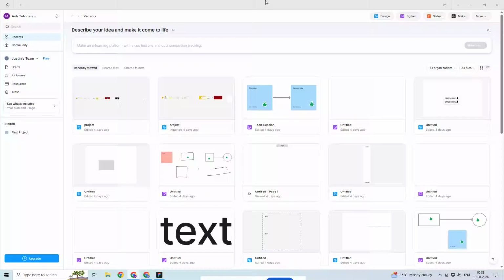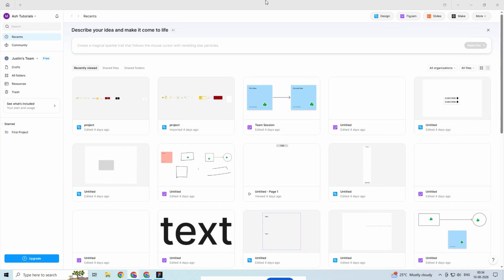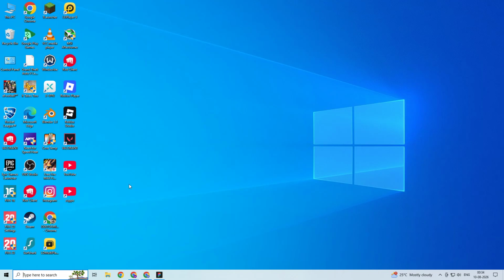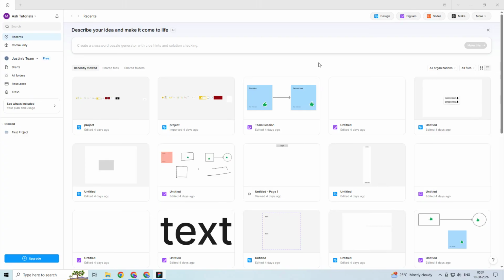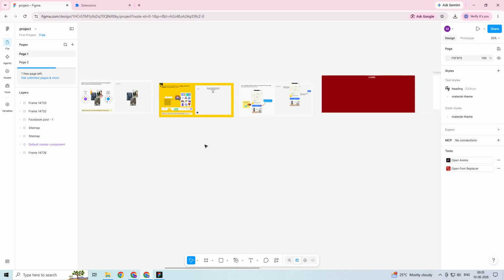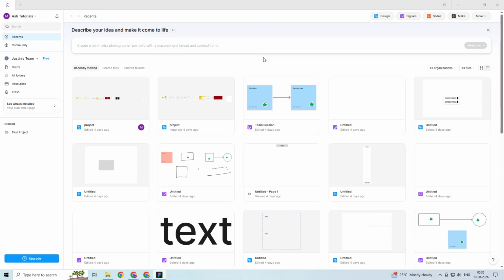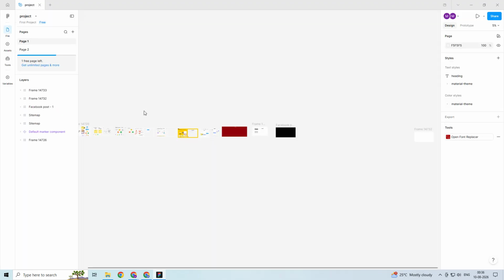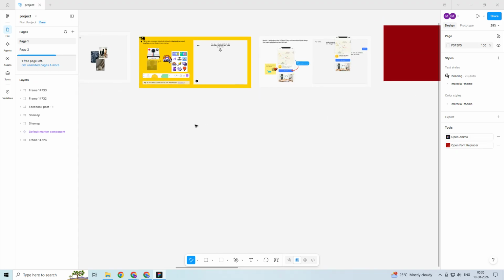Fix Figma Error Message (Easy Guide)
Learn how to fix common Figma error messages with simple troubleshooting steps for Mac, Windows, browser testing, network checks, and large file performance issues. Follow along to clear cache, verify your connection, and reduce file memory usage.

🕚Timestamps:
0:00 Intro
0:24 Clear App Cache On Mac And Windows
1:17 Test Figma In A Browser
1:46 Check Network, VPN, Proxy, And Firewall
2:23 Reduce File Memory And Simplify Large Designs
2:58 Recap And Final Tips

✍️What You'll Learn In This Video:
• How To Clear Figma App Cache On Mac And Windows
• How To Test Figma In Chrome Or Firefox To Isolate Errors
• How To Check VPN, Proxy, And Firewall Issues Blocking Figma
• How To Reduce Memory Usage In Large Figma Files
• How To Fix Common Figma Error Messages Quickly

💡Pro Tips For Fixing Figma Errors:
• Restart Figma After Clearing Cache To Force A Fresh Load
• Test The Same File In Browser And Desktop To Narrow Down The Cause
• Disable VPNs And Proxies Temporarily While Troubleshooting
• Split Huge Files Into Smaller Sections For Better Performance
• Remove Heavy Effects And Unused Cursors To Reduce Lag